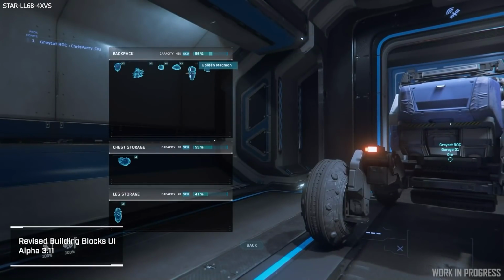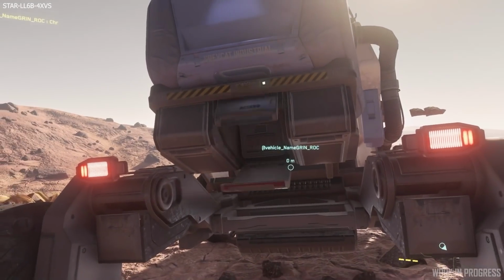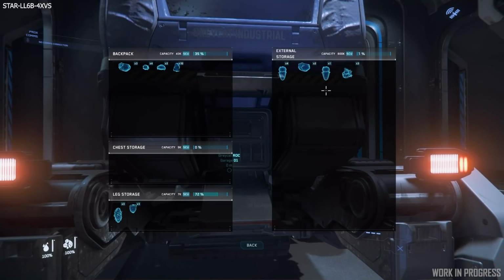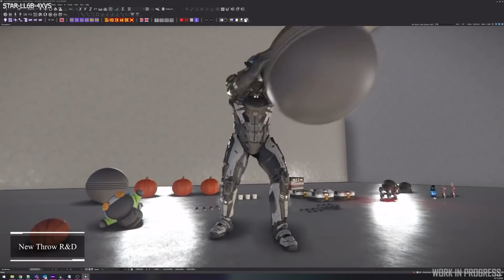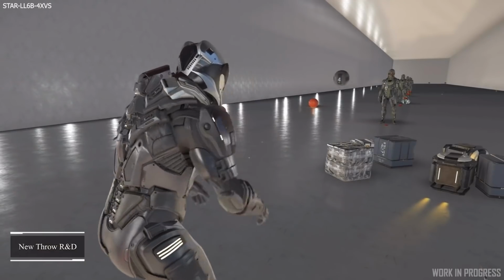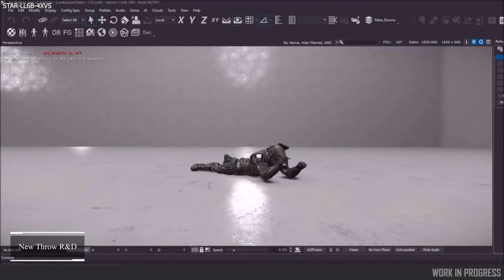Star Citizen 3.11 Leaks | Big Missile Updates & Armistice Zone Removals Now In!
-Star Citizen alpha 3.11.0d patch is now on the PTU for the Evocati, with brings some huge new updates, like the removal of greenzones, a significant missile and counter measures update, player and external inventories, player forced reactions and the new throwing mechanic. It is a big patch,
lets break down the leaked patch notes to get more detail.

Star Citizen is an open developement, croud funded project from Cloud Imperium. Consisting of 2 games, Squadron 42 a single player, story driven campaign putting you in the middle of the Vanduul attacks as an up and coming UEE Navy pilot, and Star Citizen, a highly detailed

I am an independant content creator and a fan of the game, I am not paid by Cloud Imperium however I do accept ships from them to giveaway to my community but this will by no means influence my opinion or what I say and believe about the project.